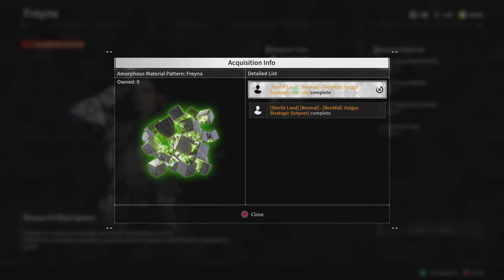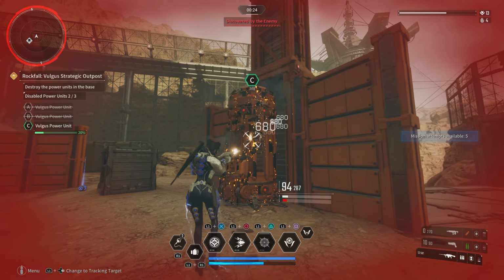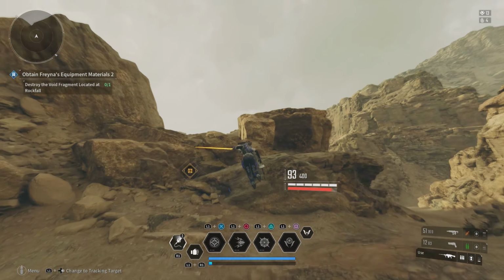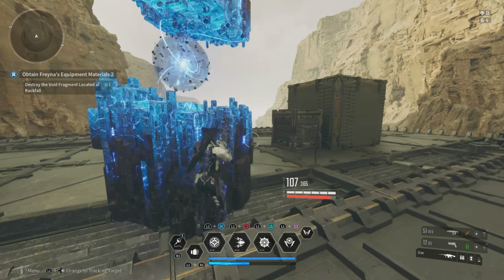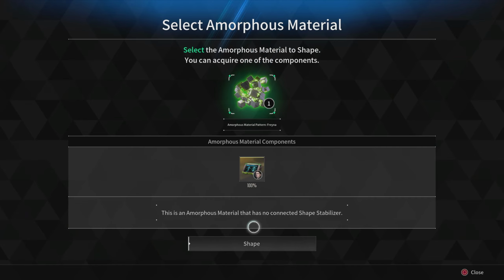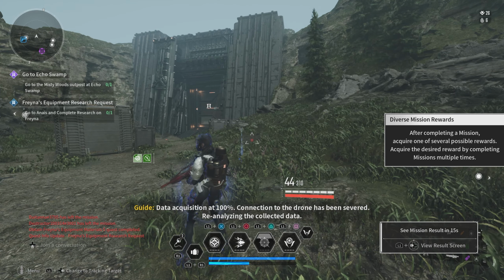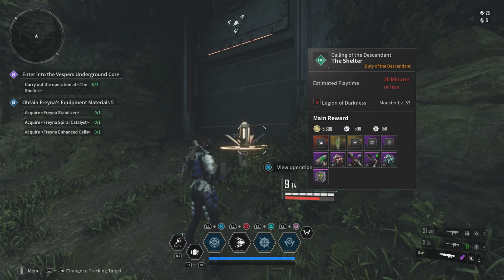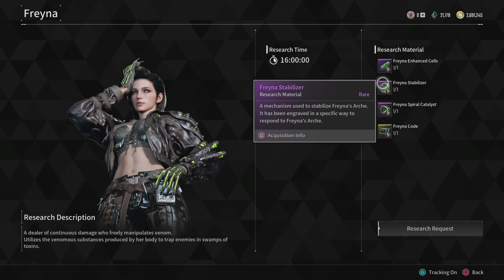Quick Guide on How to get Freyna - The First Descendant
Hey everyone! Here is a quick guide video on how get Freyna.  Freyna is your third character you can acquire. This video explains how to get Freyna quickly in step by step for free. Here's how to get Freyna. How to craft Freyna. Freyna Materials.

Timestamp:
00:00 : Intro
00:13 : Amorphous Material Pattern
01:01 : Void Mission Explained
01:43 : Void Fragment
02:38 : Freyna Code
03:19 : Freyna Stabilzier
03:45 : Freyna Spiral Catalyst
04:08 : Freyna-Enhanced Cells
04:40 : Crafting Freyna